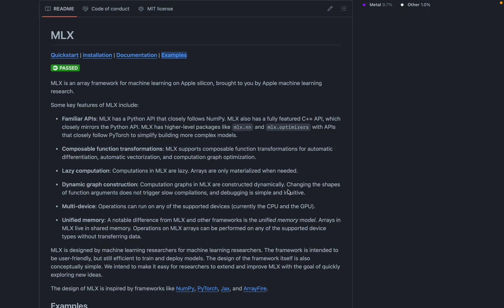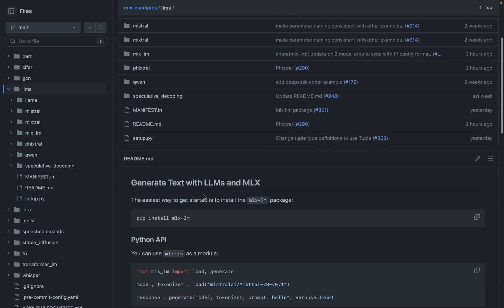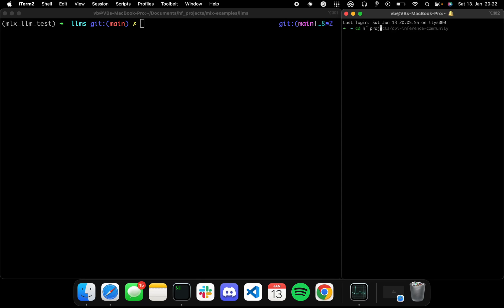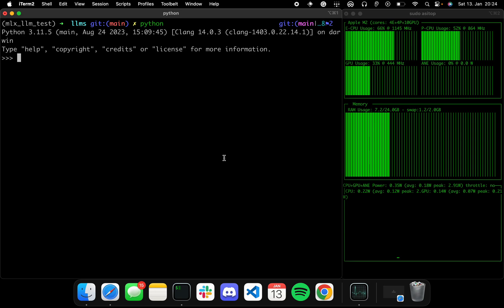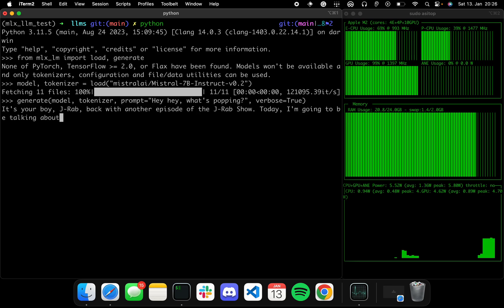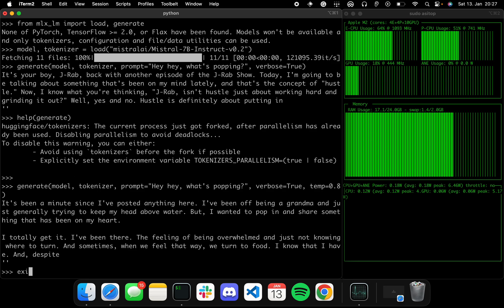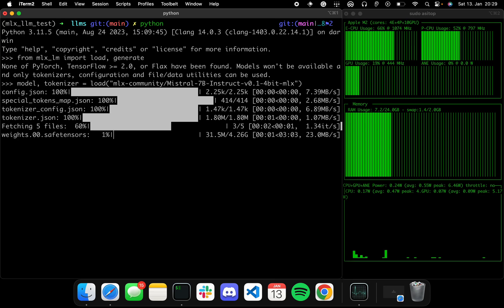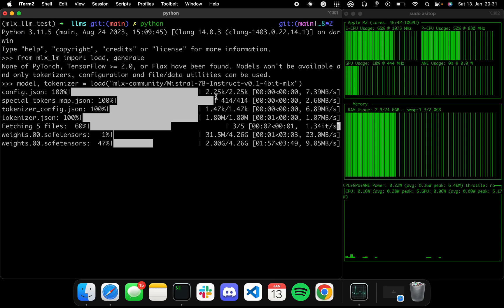Local LLMs on Apple Mac - powered by MLX!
In this short video, we walk through how to run large language models directly on your MacBook in 3 lines of code!

Powered by MLX & Hugging Face Hub! 🤗